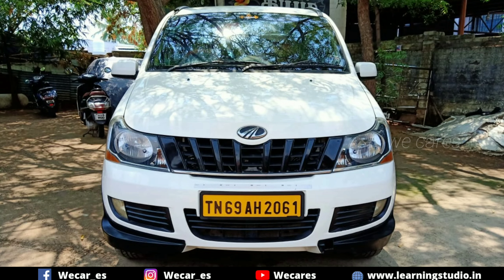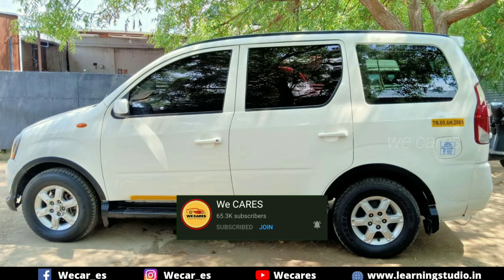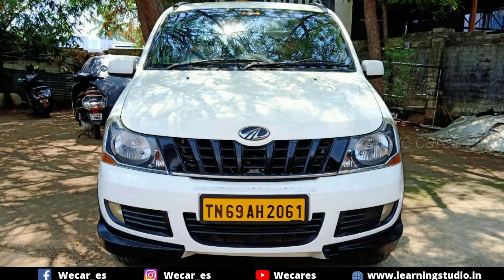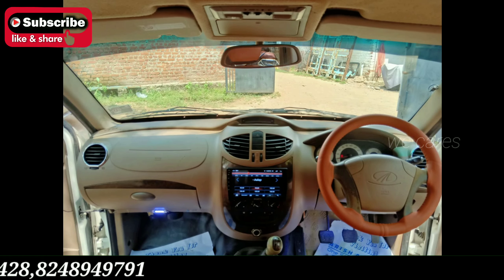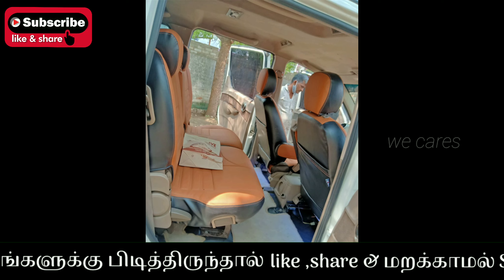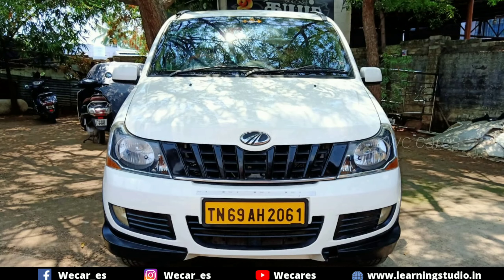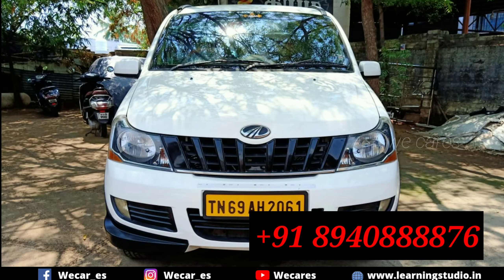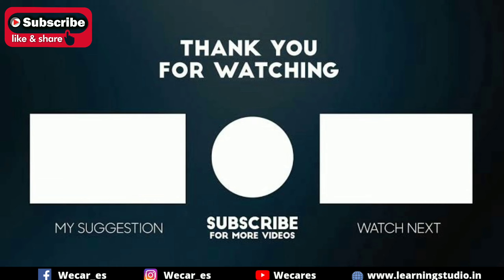2012 Mahindra Xylo with airbags,Touch screen audio system & First quality leather seat covers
💥For advertising in this Channel💥